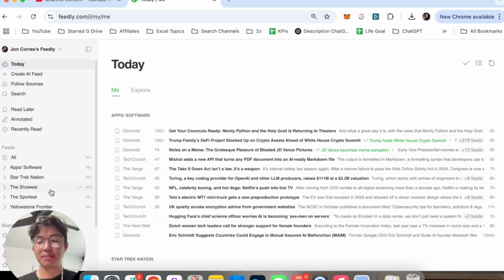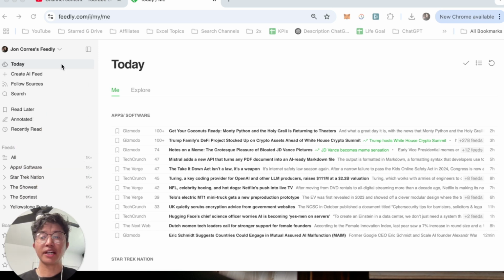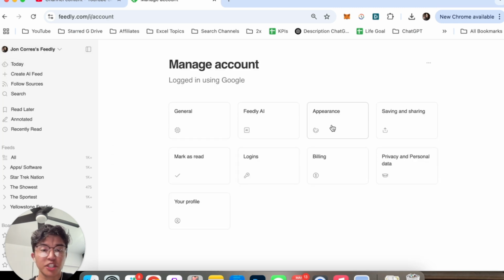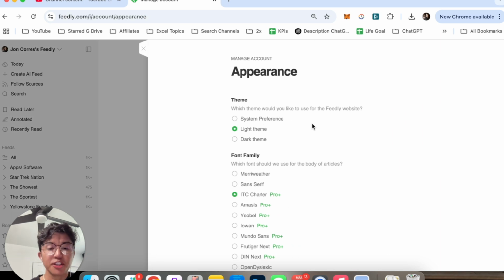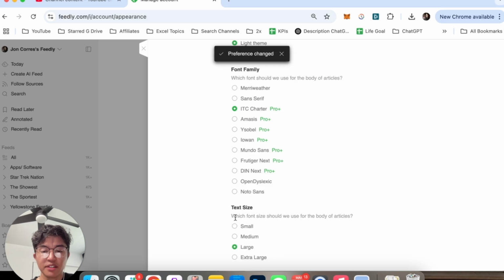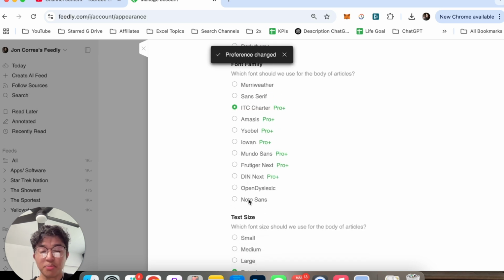How to Change the Font Size on Feedly: Ultimate Guide!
In this video, we’ll show you How to Change the Font Size on Feedly. If you’re looking to customize your reading experience, this simple guide will walk you through adjusting the font size for better readability. Follow these easy steps to make Feedly more comfortable for your eyes. Watch now for a quick and easy tutorial!